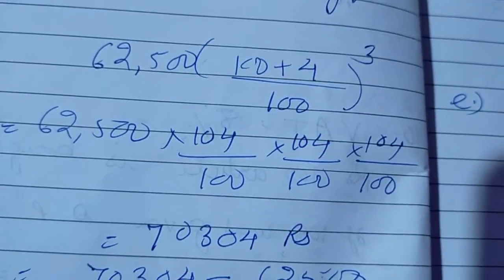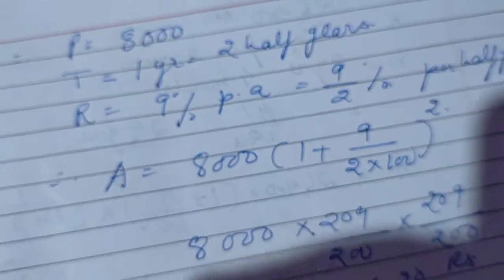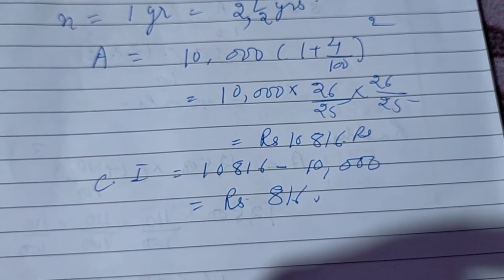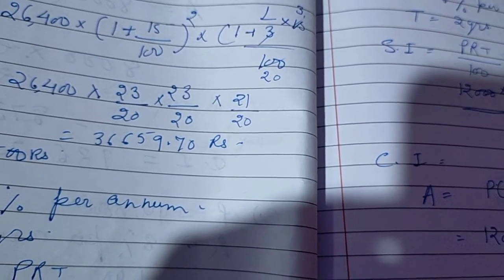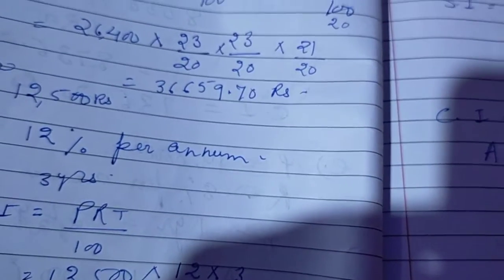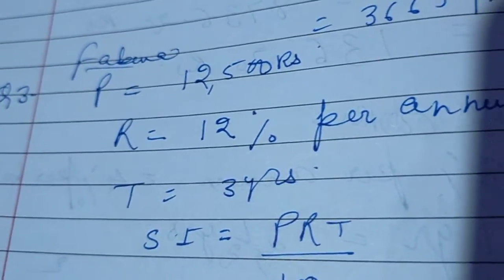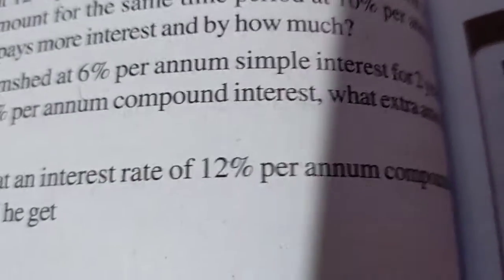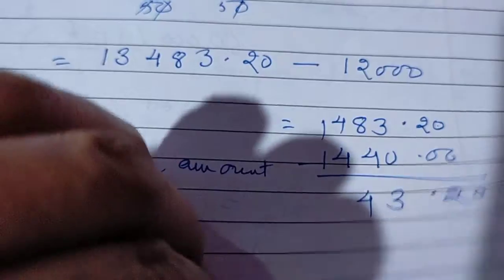cl8NCERT Maths Comparing quantities, compound interest.pt2